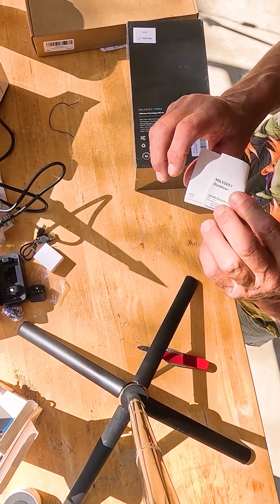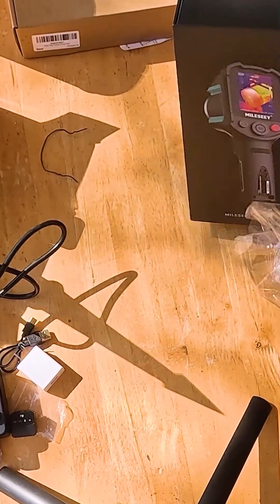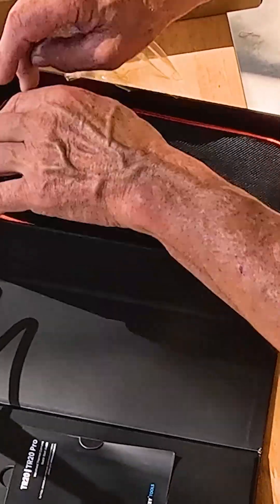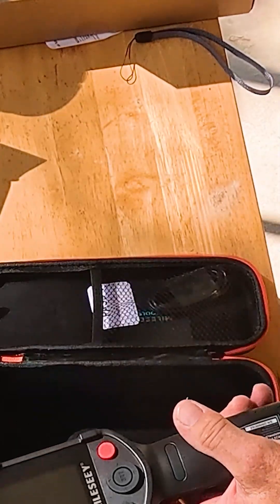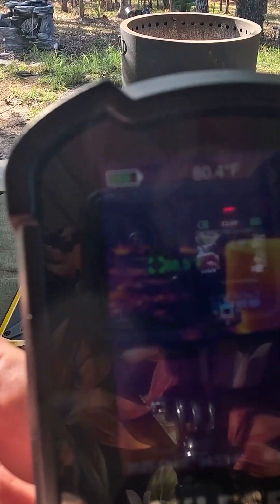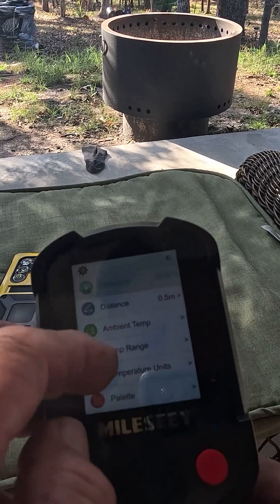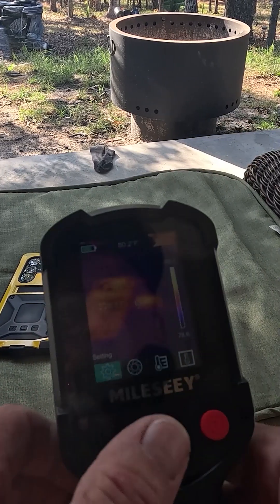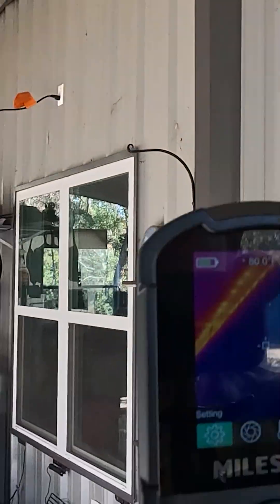🔥 See the heat — fix it fast! Spot heat loss, electrical issues, and hidden leaks instantly.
🌡️ MILESEEY TR10 Thermal Imaging Camera

Spot heat loss, electrical issues, and hidden leaks instantly.
🔥 See the heat — fix it fast!
FREE StarLink!
For ultra reliable high speed rural internet videos.

Here are the very cool Sunglasses I love!...

Here is your Dude RV merch!